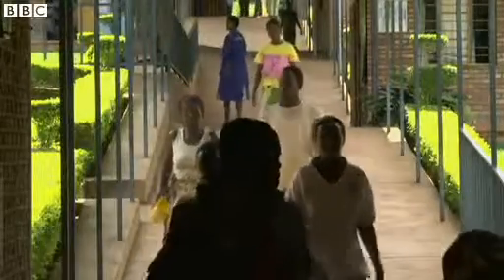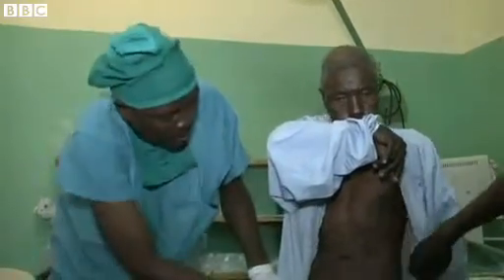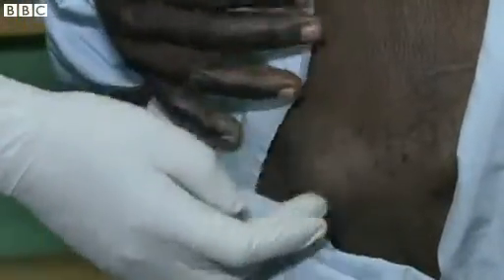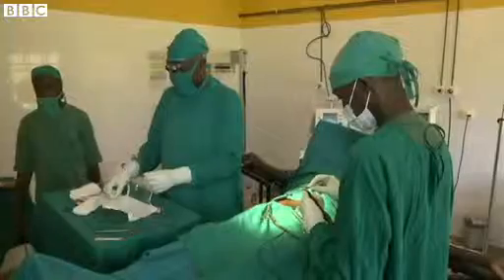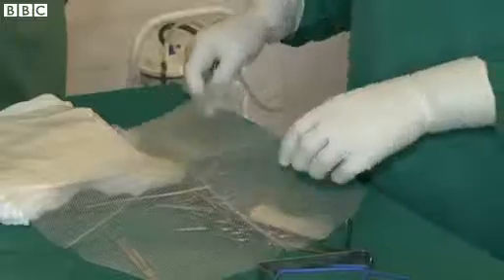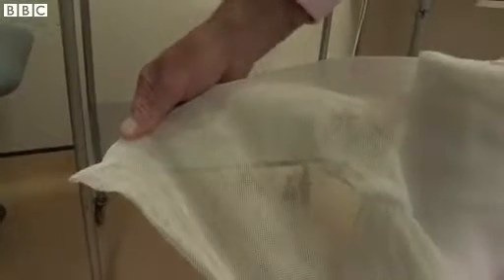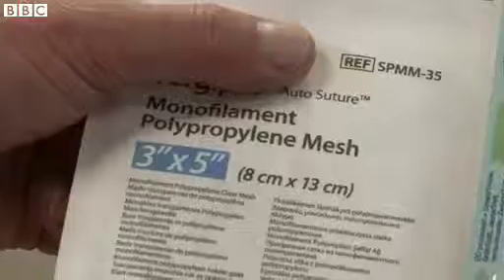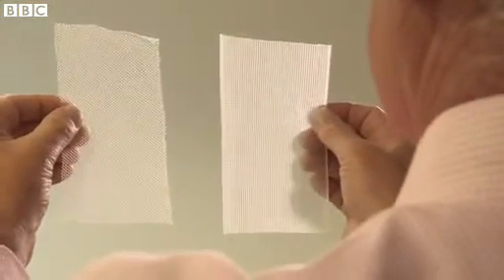Mosquito nets used in hernia repair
Hernia repair is the most common operation in the world, but the mesh used in the operations is too expensive for many people.

Now the humble mosquito net is being used to repair hernias instead.

Mosquito meshes work out around 4,000 times cheaper than traditional mesh, and scientists are running stringent tests to ensure they are as safe and effective as the real thing.

The hope is to save some of the estimated 50,000 lives lost in Africa each year to untreated hernias.